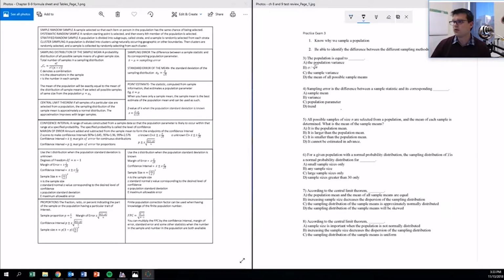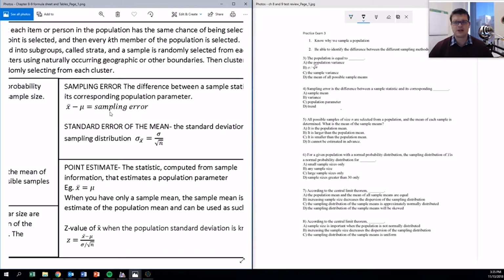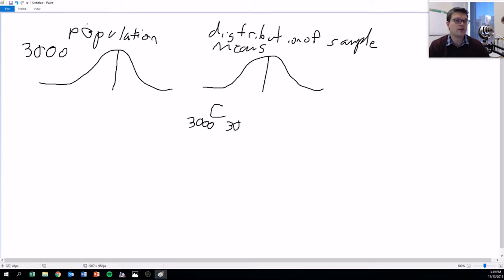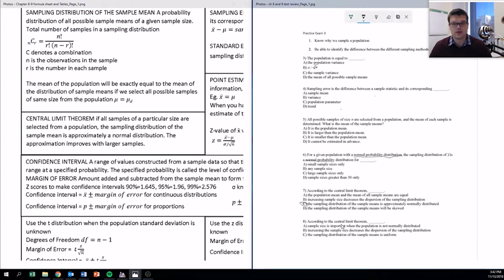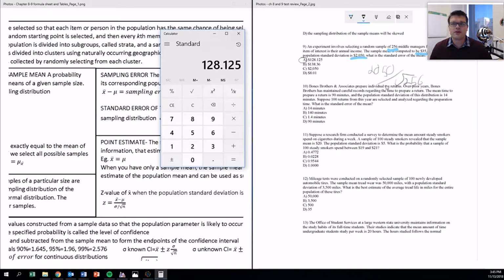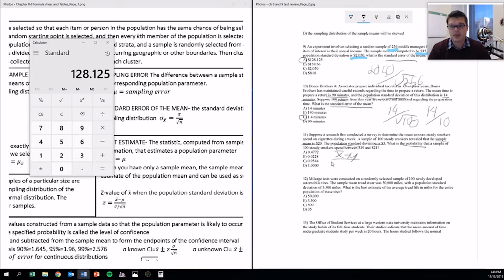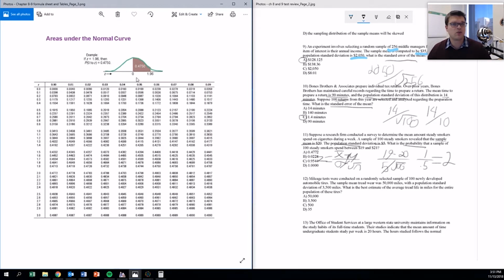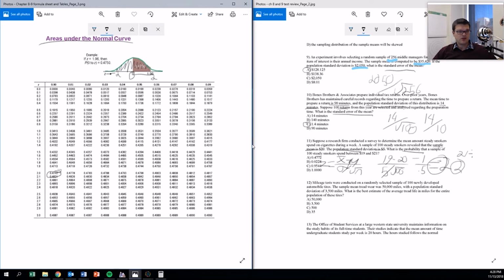ch 8 9 test review q 1 11 (DOWNLOAD in Description)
Review of ch 8 and 9 material